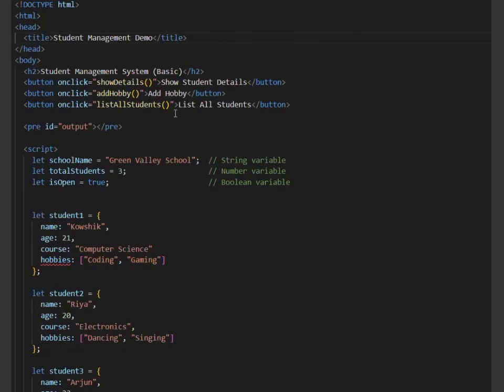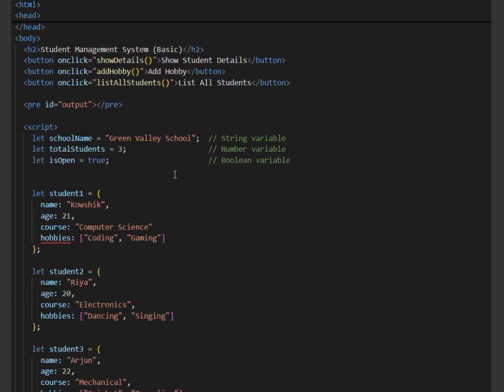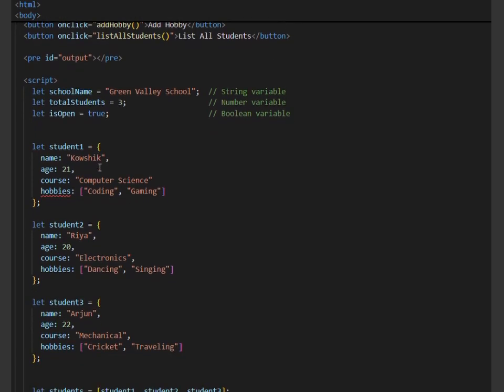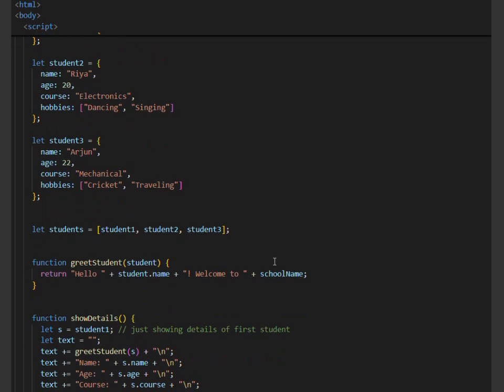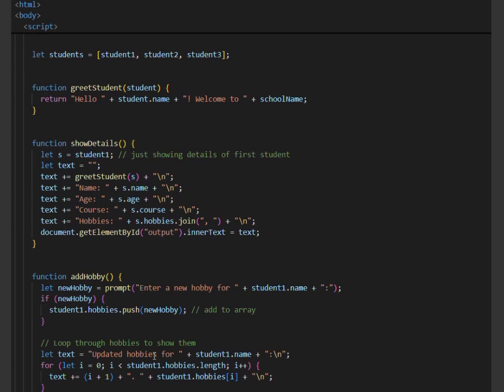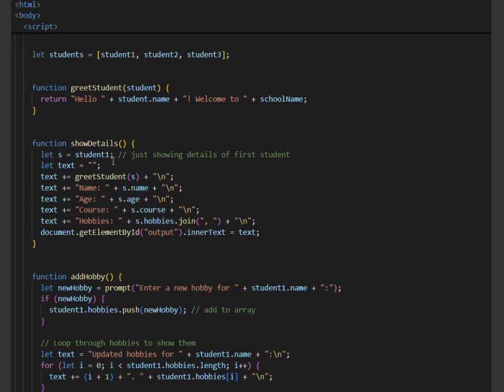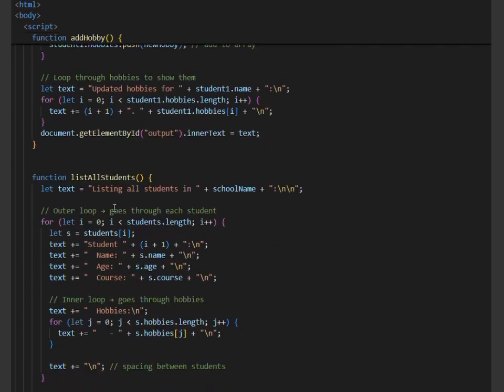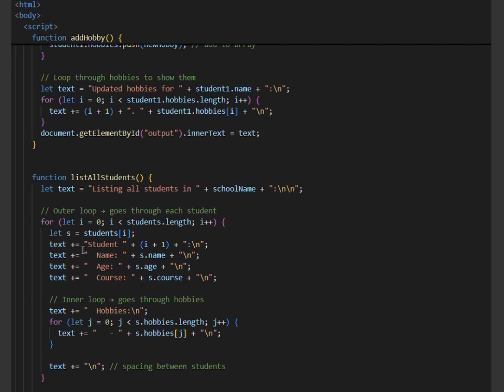Data types in java script